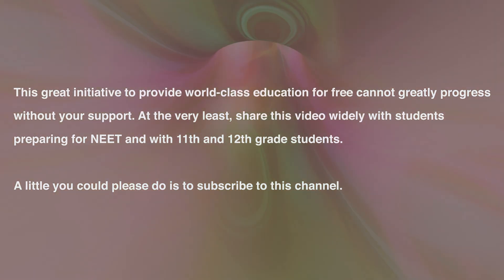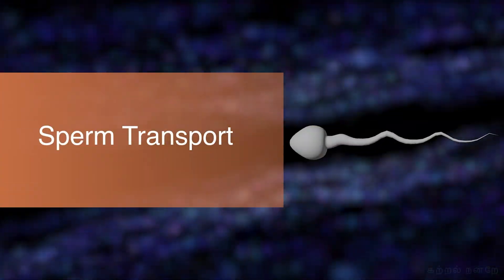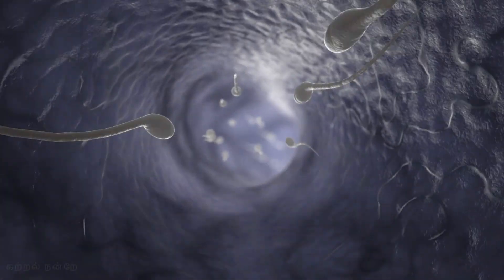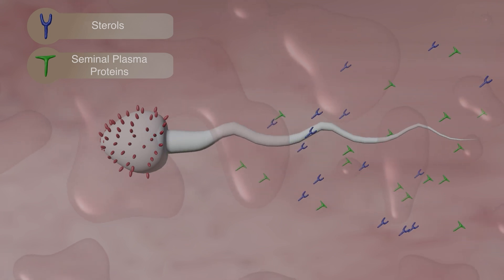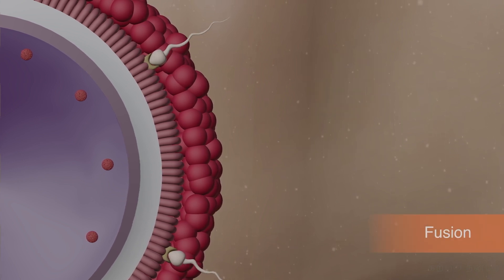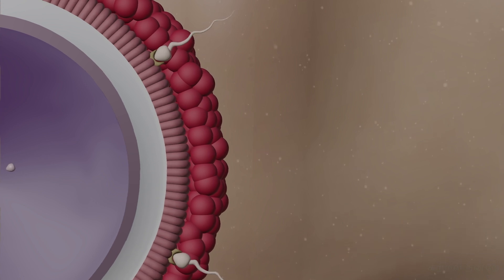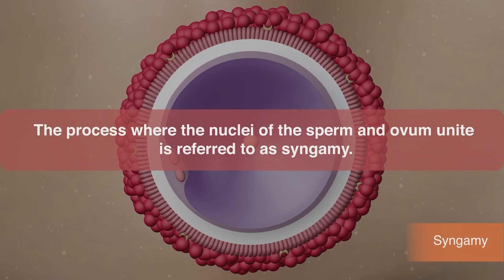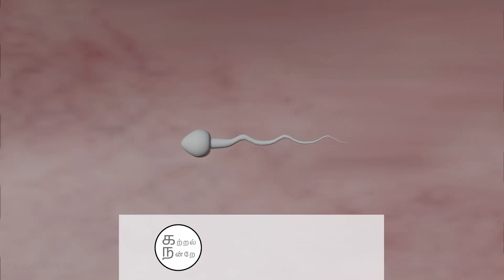Human Reproductive System - Fertilization | NEET | Zoology | KattralNandre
விடியோவை பற்றி:
இந்த வீடியோவில் மனித இனப்பெருக்க மணடலத்தை ஒத்த கருவுறுதல் பற்றி விரிவாக விவாதிக்கப்பட்டுள்ளது. இந்த வீடியோ தமிழ்நாடு மேல்நிலை முதலாம் மற்றும் இரண்டாம் ஆண்டு பயிலும் மாணவர்கள் இறுதி ஆண்டு தேர்வு மற்றும் நீட் தேர்வுகளில் வெற்றி பெற உதவும் வகையில் மிகவும் உயர் தரமான கல்விப் பொருளாக தயாரிக்கப்பட்டிருக்கிறது.

About Video:
This video discusses Fertilization part of human reproductive system chapter. This video is produced as a high-quality educational material to enable the TamilNadu plus one and plus two students with required knowledge to successfully qualify for the board and NEET exams.

எங்களை பற்றி - கற்றல் நன்றே:
நாங்கள் மாணவர்களின் நலனுக்காக உயர்தர கல்வியை வழங்க பாடு படுகின்ற ஒரு கல்வி நிலையம். இதில் ஒரு குறிப்பிடத்தக்க முயற்சி என்னவென்றால் இவை அனைத்தையும் நாங்கள் இலவசமாக வழங்க முயற்சிக்கிறோம் என்பது. இந்த பிராந்தியத்தில் கல்வியின் தரத்தை உயர்த்துவதற்கும் சிறந்த கல்வியை மாணவர்களுக்கு வழங்குவதிலும் முக்கிய பங்கு வகிப்போம் என்று நாங்கள் உறுதியாக நம்புகிறோம்.

About us - KattralNandre:
We are an educational brand that strives to produce high quality educational materials for the benefit of students. This is a remarkable attempt by us in that we are trying to provide all these at free of cost. We firmly believe that we will play a vital role in offering best possible educational materials in upbringing the quality of education in this region.

Copyright @ KattralNandre 2020. Any reproduction or illegal distribution of the content in any form will result in immediate action against the person concerned.